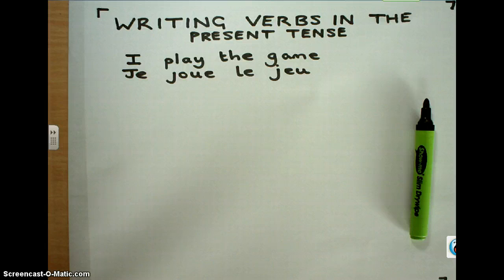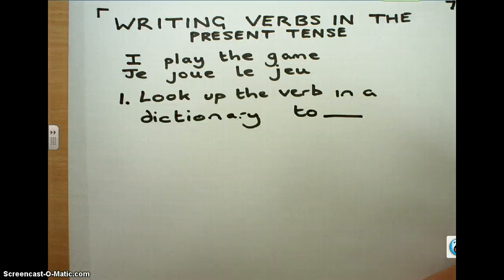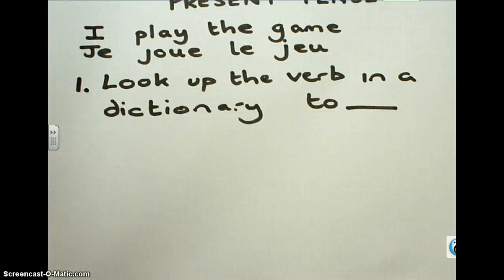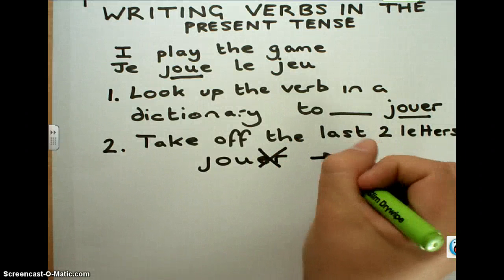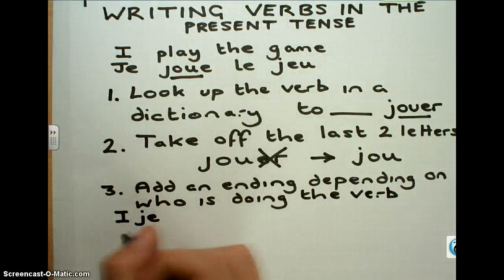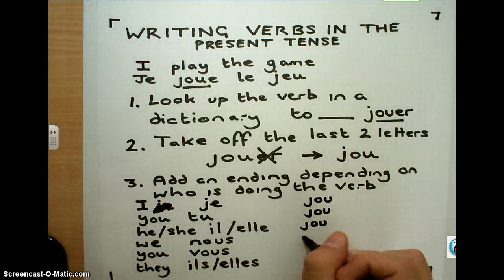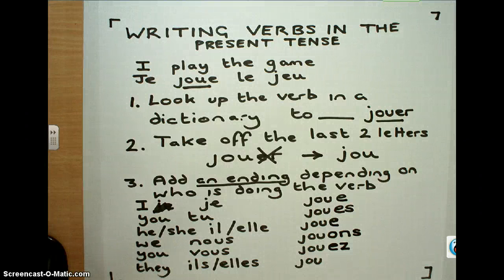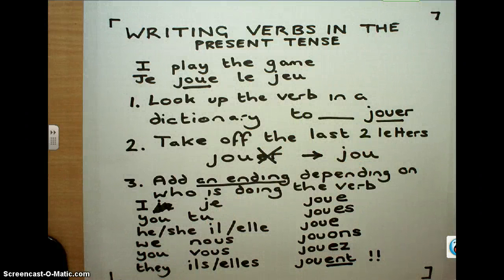Writing -er verbs in the present tense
A simple description about how to change -er verbs from infinitives (the verb you find in the dictionary) to subjects.